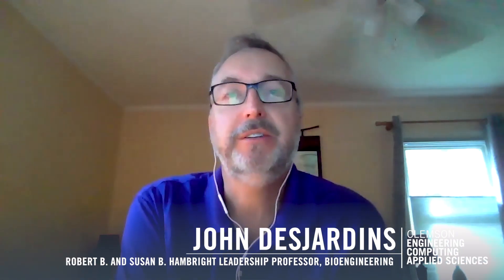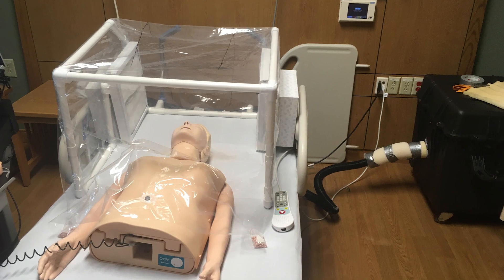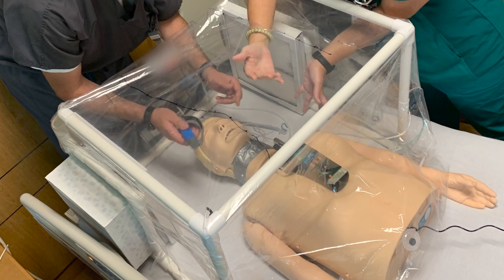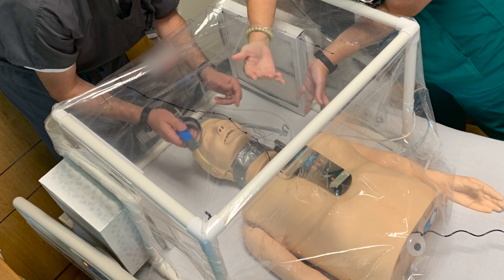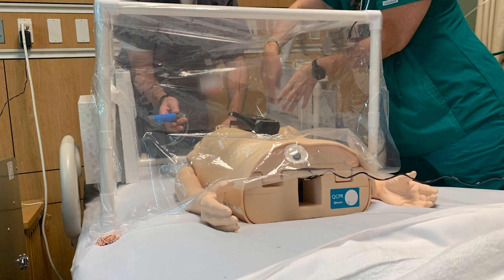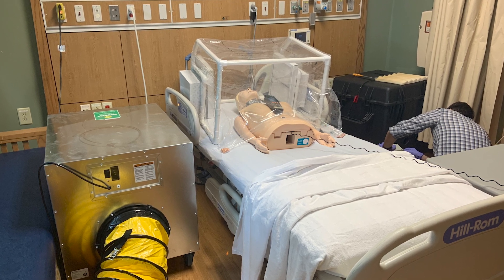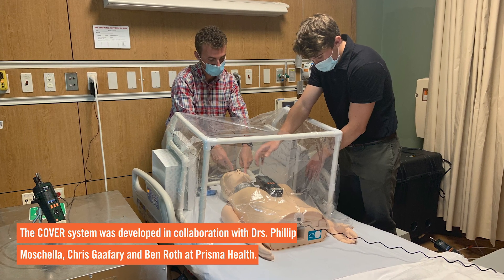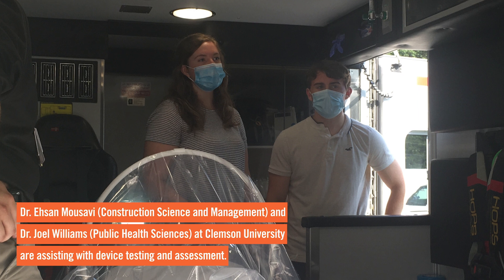COVER System | College of Engineering, Computing and Applied Sciences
Dr. John DesJardins of Clemson University and his students have created a "negative-pressure" device that is being deployed for use by emergency medical technicians in the Upstate. The COVER (Covering for Operations during Viral Emergency
 Response) system fits over patients' heads and upper bodies. It keeps the coronavirus from spreading if they sneeze or cough.